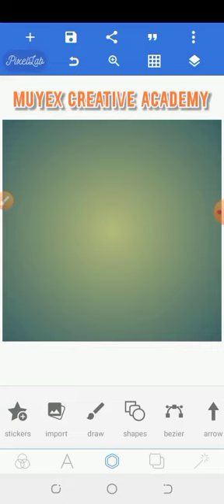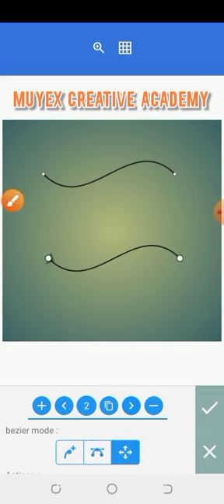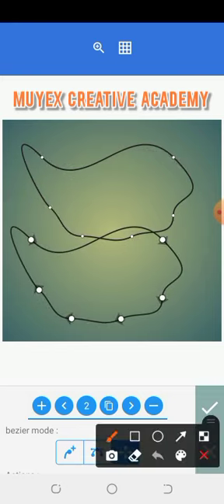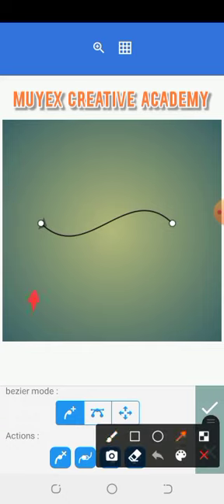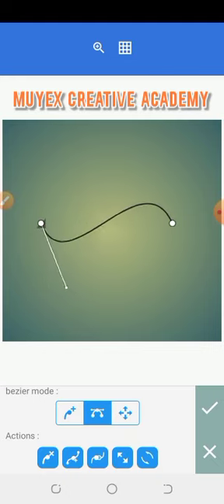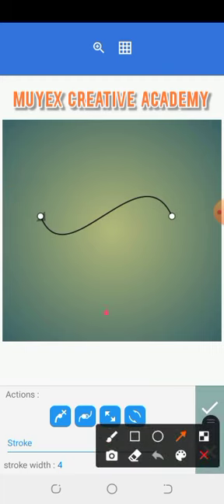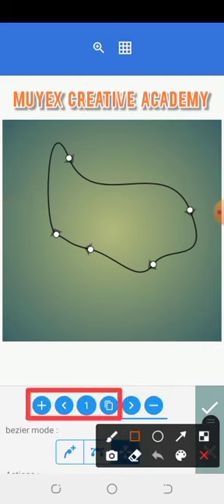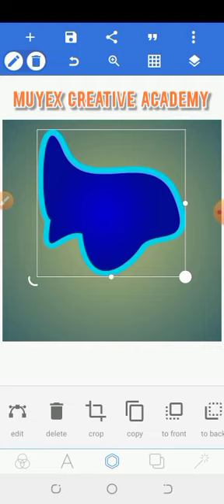THE BIZIAR TOOL PART (1)